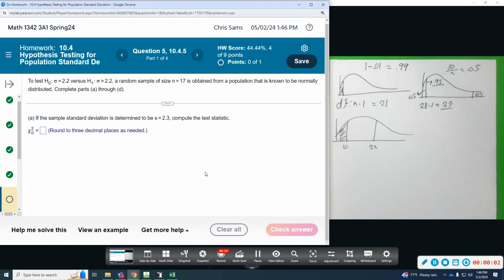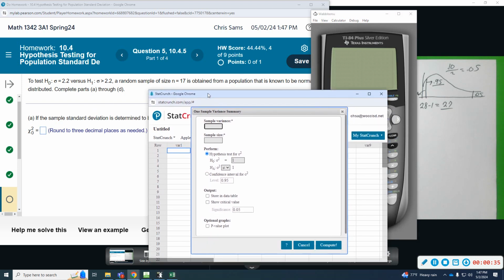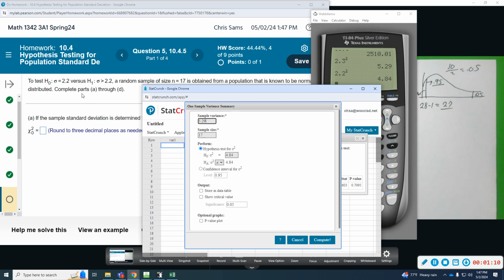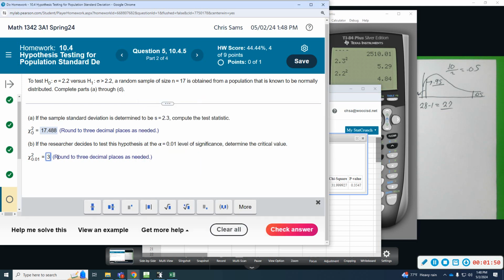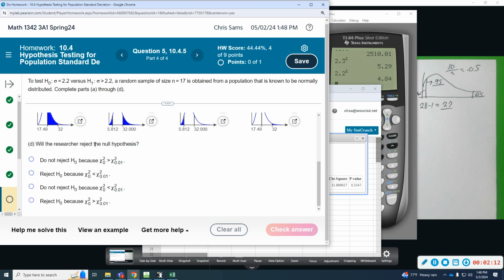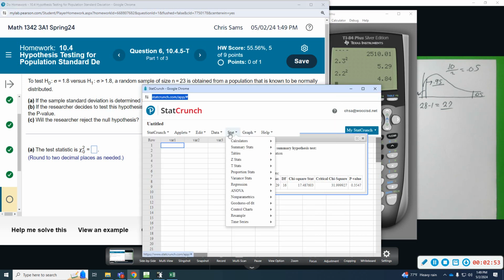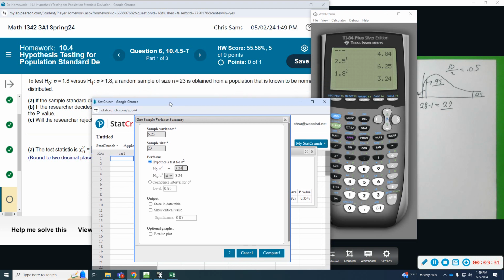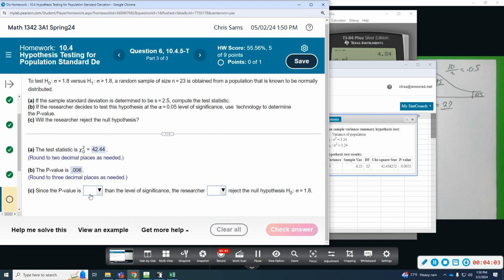LIT Stat 10 4 5,6